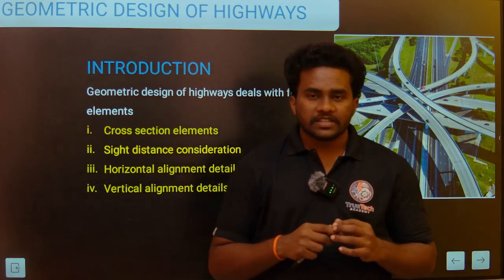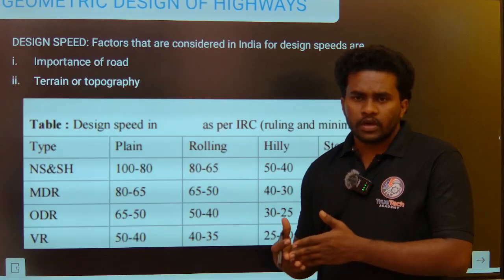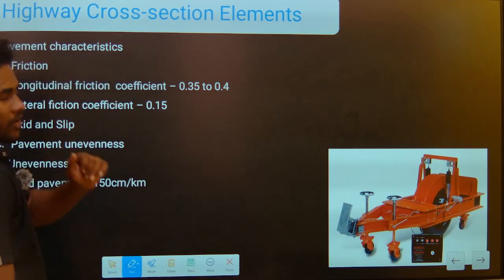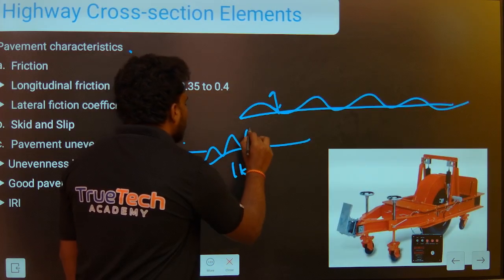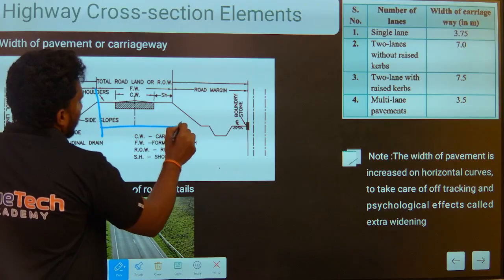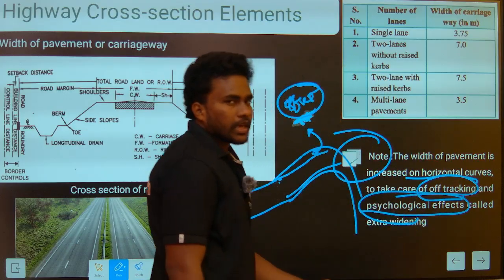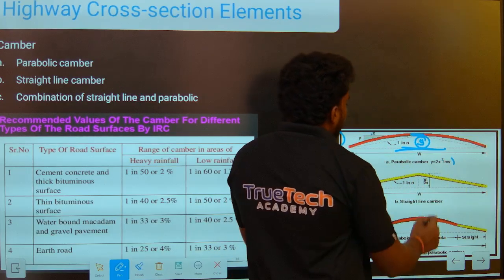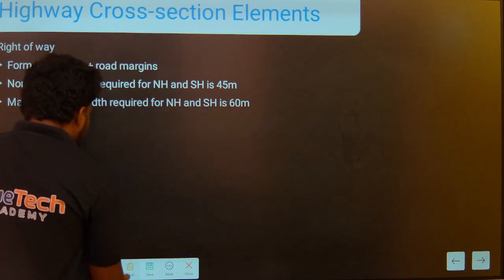Sight Distance in Geometric Design of Highways : Transportation Engineering| RRB JE CIVIL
Welcome to "True Tech Academy" for aspirants who are preparing for ECET, RRB JE, and SSC JE and mastering core Engineering Concepts..!

If you are an aspiring engineer targeting EEE, ECE, MECHANICAL, and CIVIL Engg branches, this channel brings you simple explanations, exam strategies, and real-world examples to make technical learning both easy and effective..